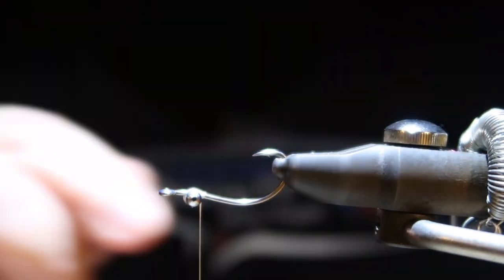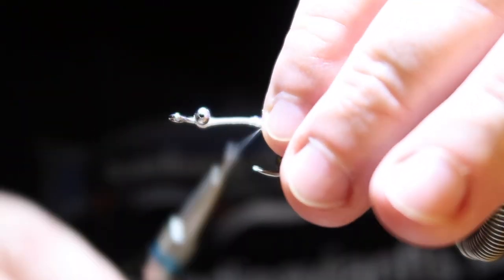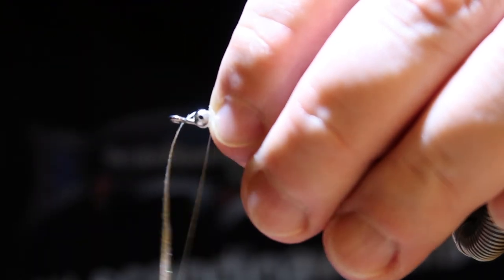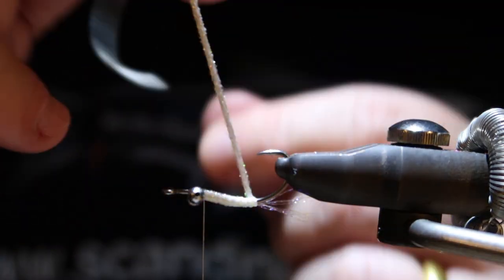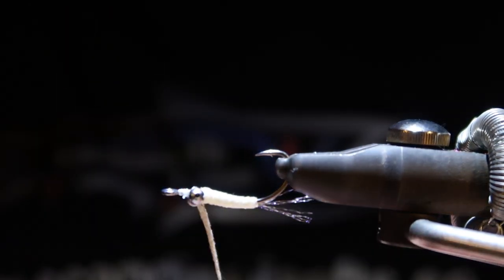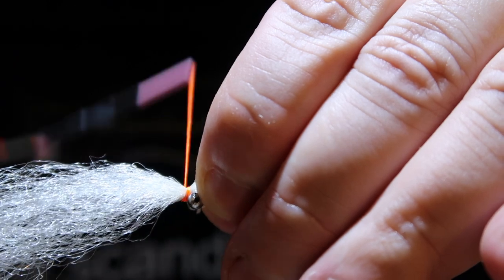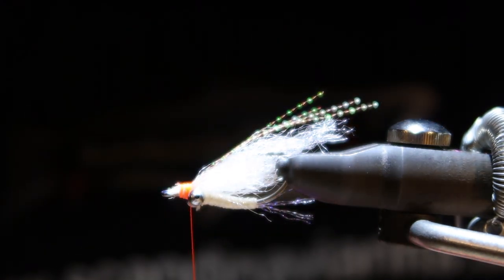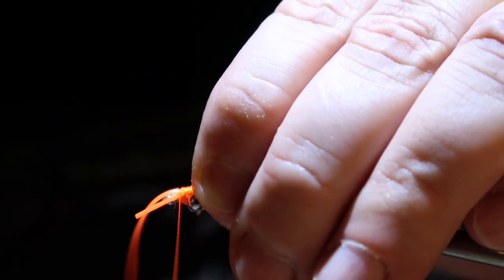Fly Tying - Tying a Gotcha bonefish fly with Jonas Andersson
In this video i'm tying yet another Bonefish pattern the Gotcha fly or my variant of it at least. If you want me to tie anything in particular just add it in the comments below.